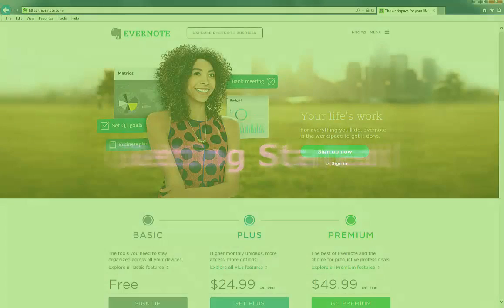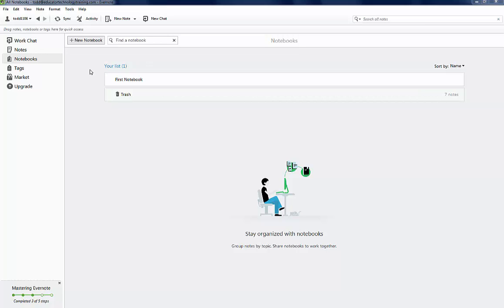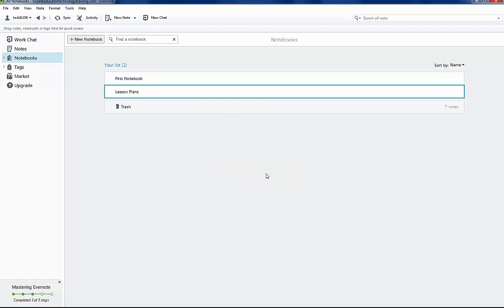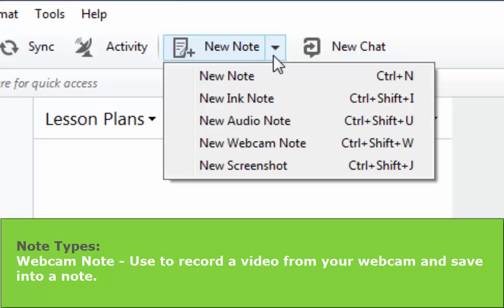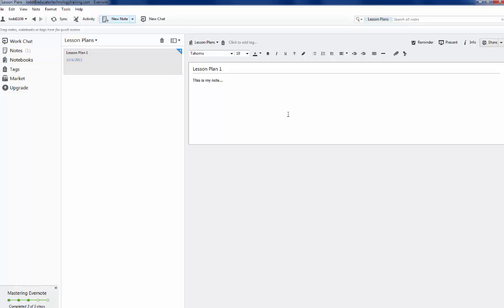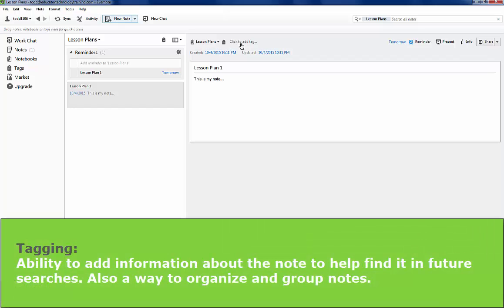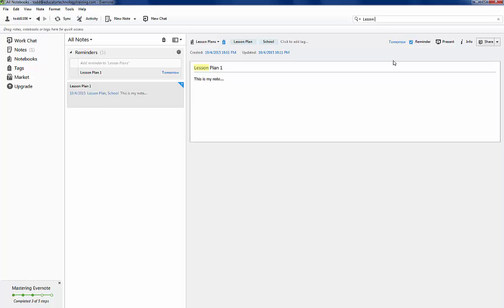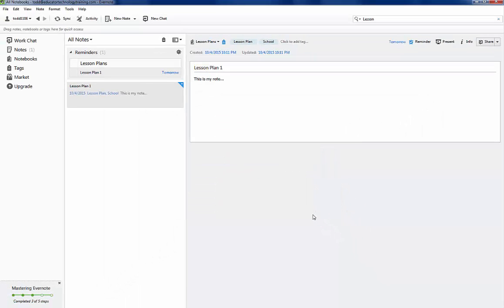Introduction to Evernote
Are you looking for a way to keep your notes and ideas organized and in one place? Then check out this short video how-to on Evernote. In under 10 minutes,  we look at what Evernote is, how it can be used, and how you get started creating notebooks and sharing them.